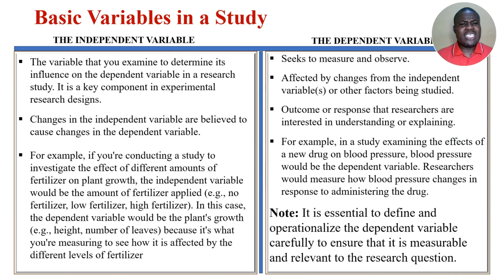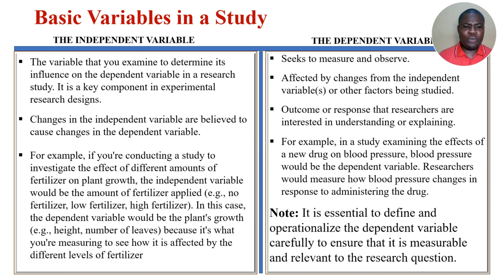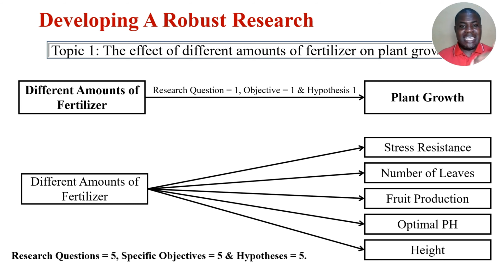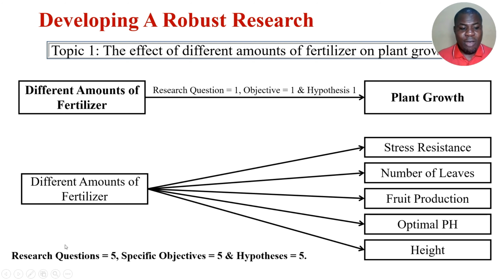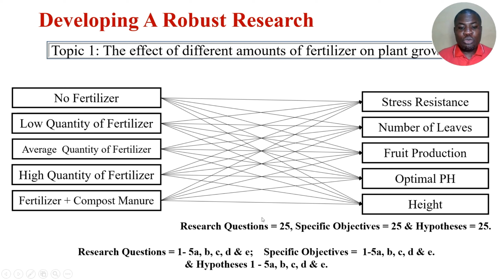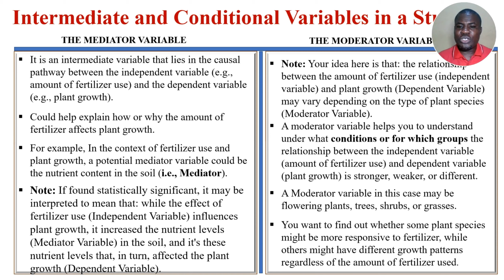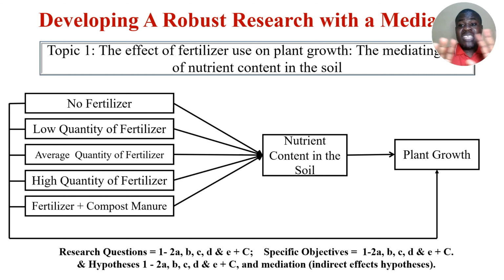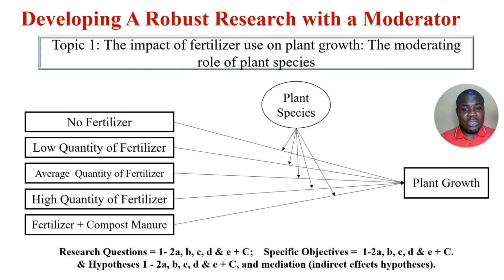Mechanics of Research Writing Part2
This tutorial explains how you can develop robust research by decomposing the variables in your research.